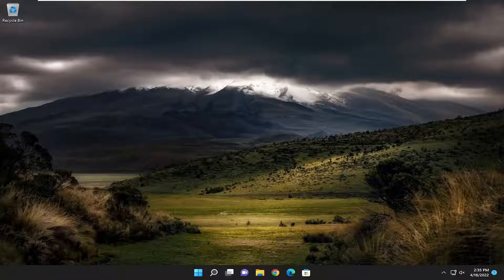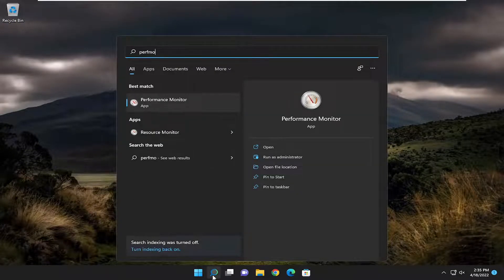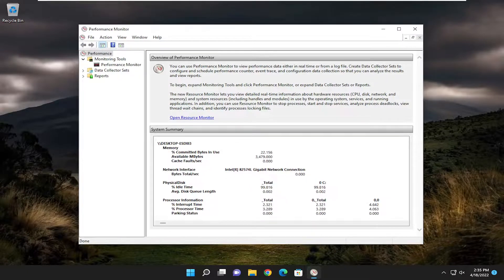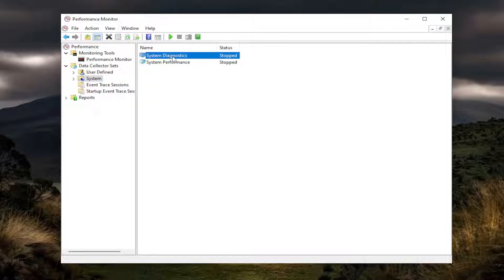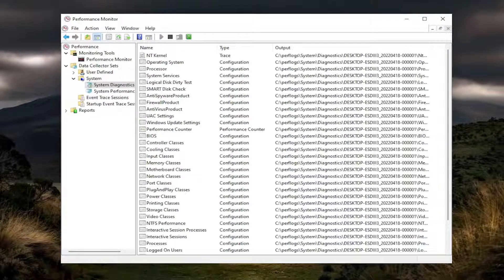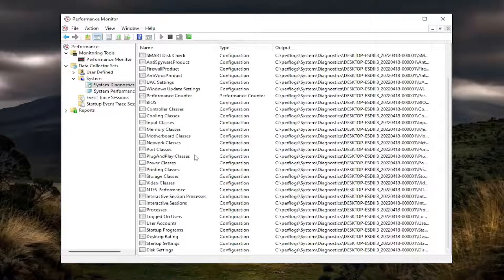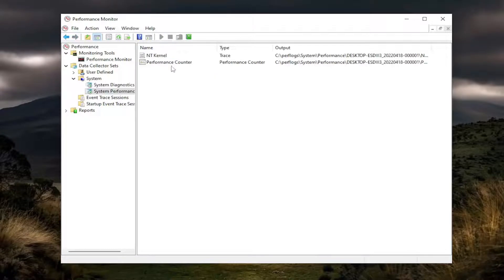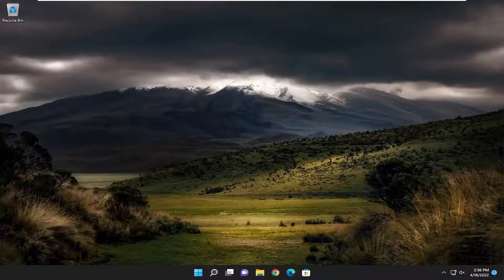Performance Monitor Tutorial for Windows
You computer is suddenly slower than you remember. Here's how to use the Performance Monitor on Windows 11/10 to get to the bottom of the issue.

The Performance Monitor introduced in Windows is a good built-in tool that lets you monitor and study how applications you run, affect your computer’s performance, both in real-time and by collecting log data for later analysis. In this post, we will see how to use Performance Monitor or Perfmon, as it is called, in Windows 11/10.

Issues addressed in this tutorial:
performance monitor tutorial windows
windows performance monitor tutorial
how to monitor system performance in windows
how to set up performance monitor in windows 11
what is performance monitor in windows 11
performance monitor tutorial windows app

What is Performance Monitor? Many times it occurs that our computer just ceases to respond, shuts down unexpectedly or behaves abnormally. There could be a number of reasons for such behavior and pointing out the exact reason could be of great help. Windows has a tool named Performance Monitor, which you can use for this purpose. With this tool, you can keep a check on the performance of your system and identify how different programs affect the system performance. You can analyze data related to your processor, memory, network, hard drive, etc. It can tell you how the system resources are managed and other configuration information that might be useful for you. It can also collect and log the data in files, which can be analyzed later. Read on to see how you can use Performance Monitor to fix performance related issues in Windows 10/11.